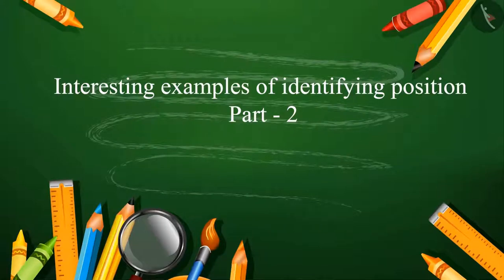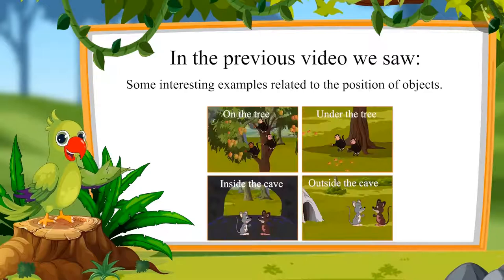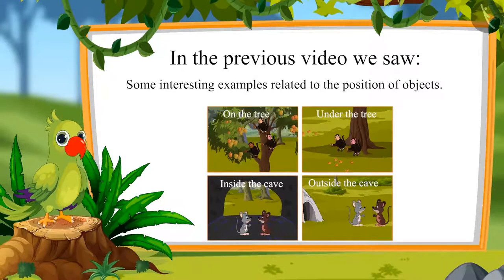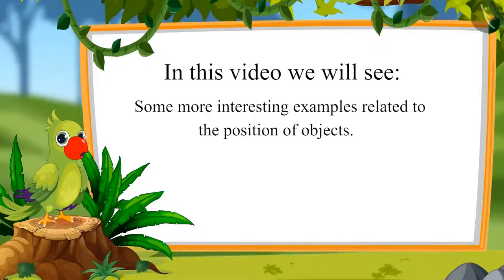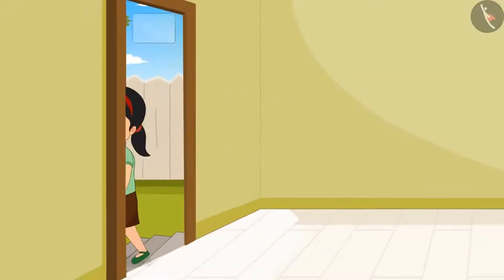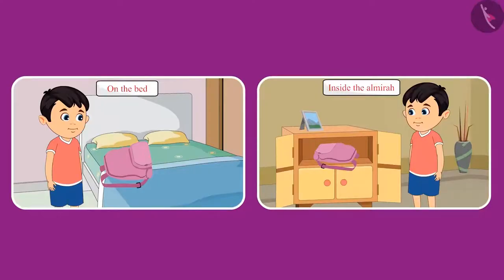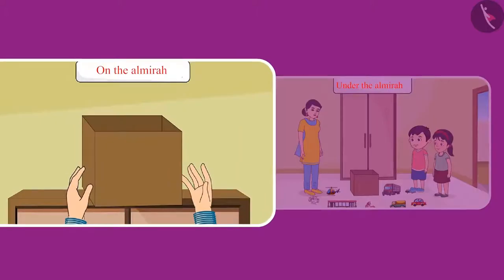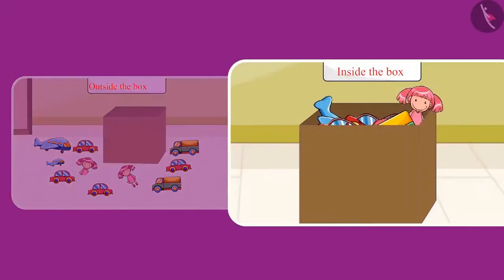Class 1 Maths Chapter 1 'Shapes and Space' (Part 3) Position of Objects cbse ncert